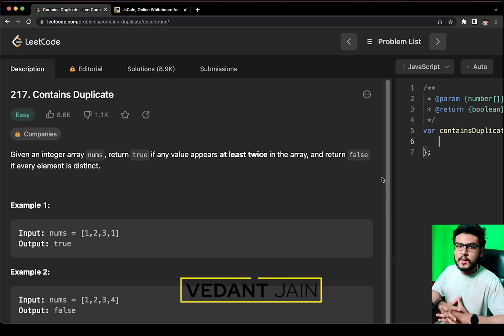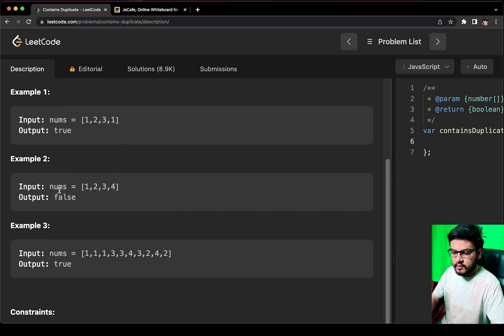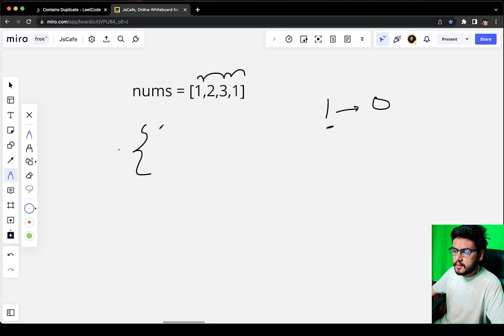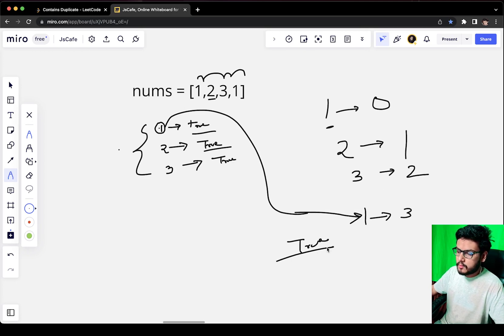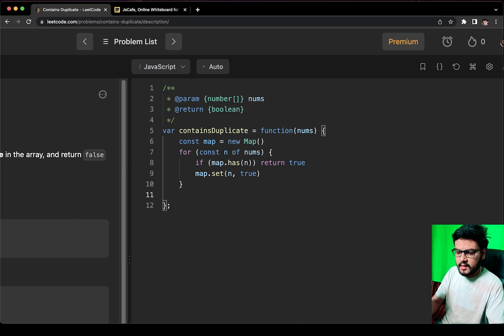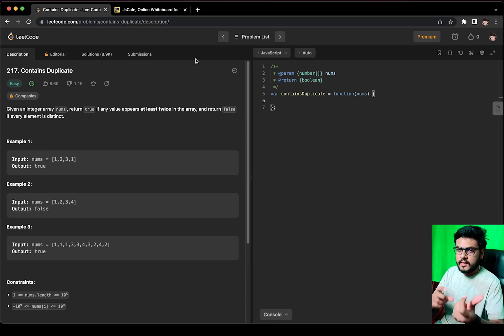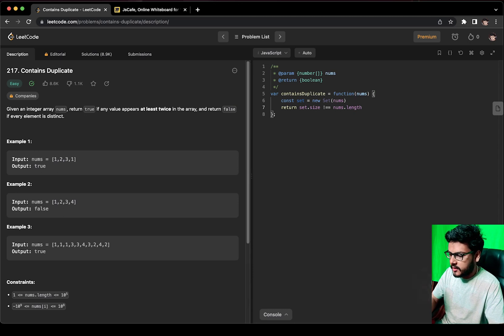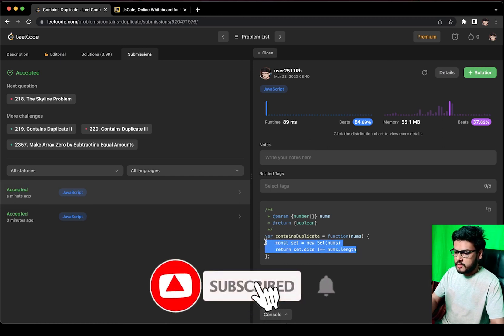Q1. Contains Duplicate | Leetcode 217 | Array questions for Frontend Interview | DSA in Javascript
Javascript concepts
JS OOPS
Javascript __ptoto__
Javascript
Javascript concepts
Frontend Engineer
Frontend Developer
Software Engineer